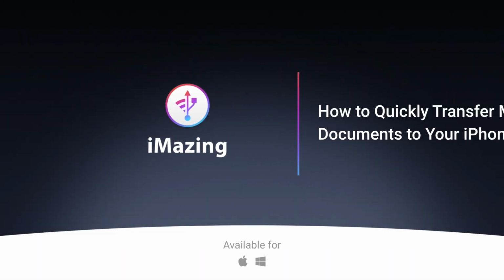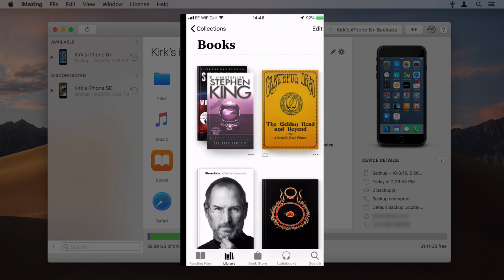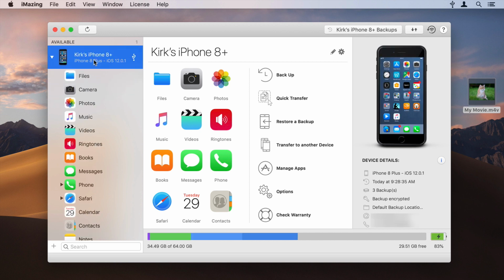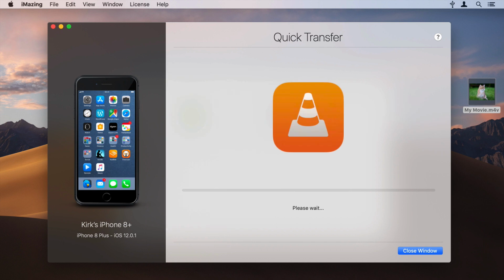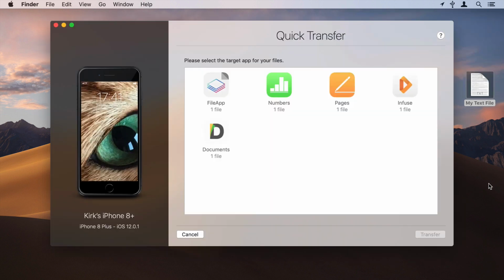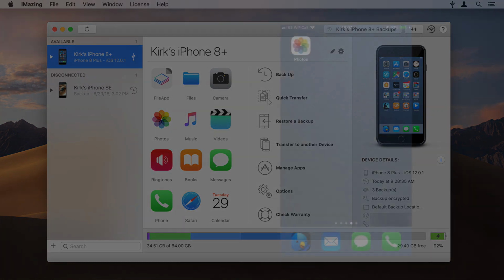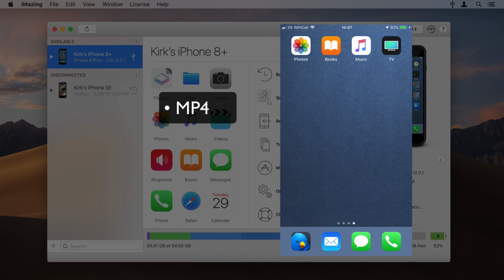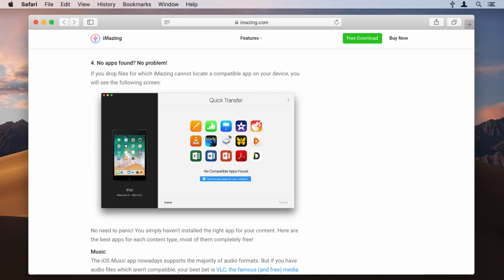How to Transfer Files to Your iPhone or iPad for Free (without iTunes)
It's great to store all sorts of files on your iPhone or iPad and always have them at an arms reach when you need them.

We all have a lot of stuff on our iOS devices - music, photos, contacts, documents, PDF files, books and much more.

But how do you actually transfer files and media from your Mac or Windows computer to your iPhone or iPad? Without iTunes and for free?

In this video tutorial, we will show you how you can quickly and easily transfer any content from your computer to your iPhone or iPad for free with iMazing!

0:00 Intro
0:30 Transfer files to your iPhone and iPad for free
1:20 Supported file formats